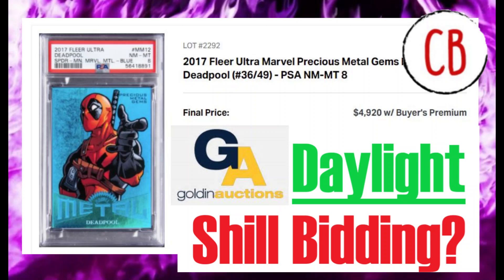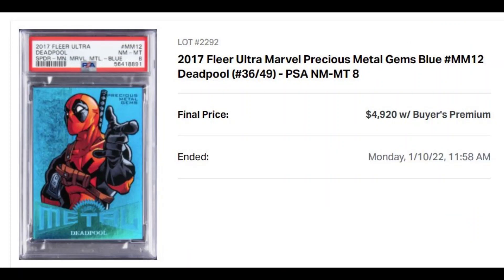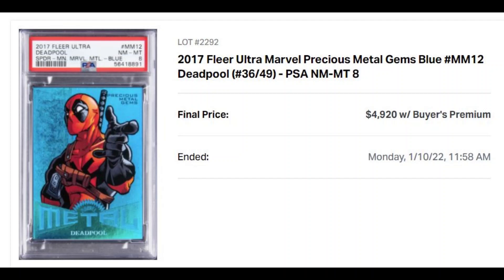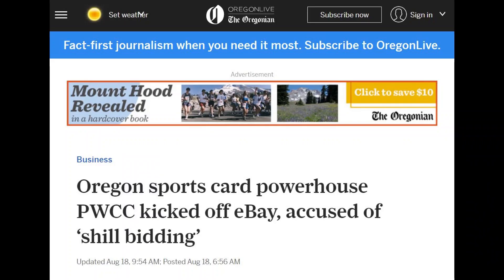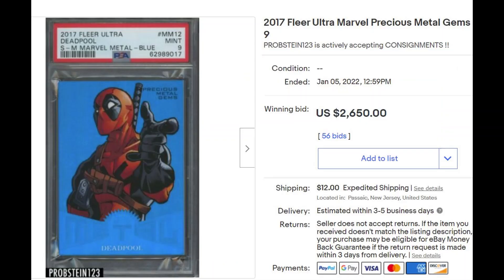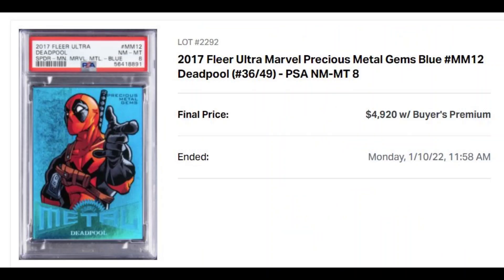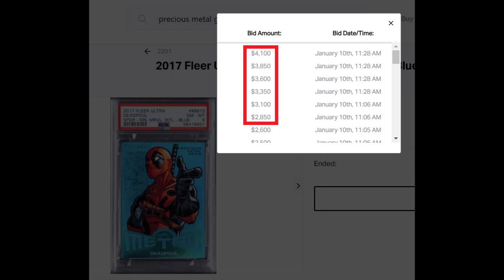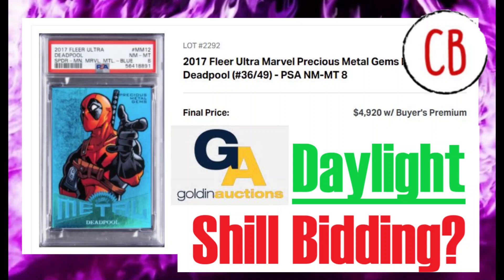OBVIOUS Shill Bidding Alert in Goldin Auctions?? | Marvel & Sports Card Investing | Deadpool PMG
I don't normally go out hunting for Shill Bidding examples, but this one was right in broad daylight. Not what I hope to see in Goldin as well as for Marvel cards...

Card Boss is my channel to share over 20 years of trading card commerce and investing experience, focusing mainly Sports and Marvel Universe but also dabble to my early interests in Magic the Gathering, Star Wars TCG and more.